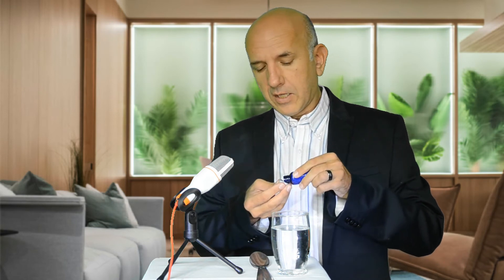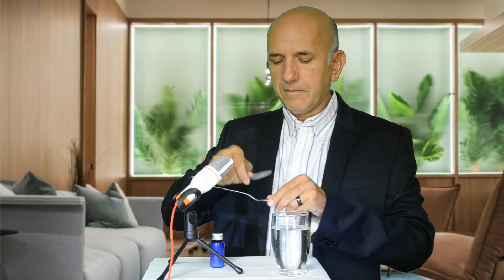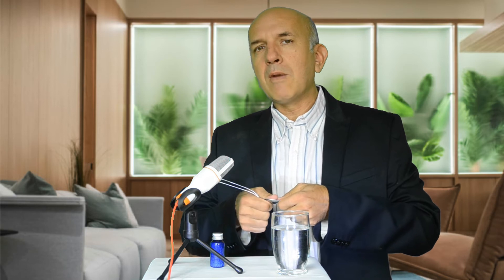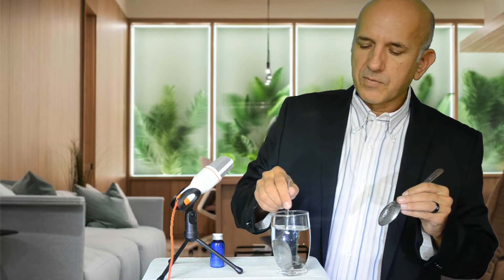Toothache & Nerve Pain in Jaw Bio23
✉ CUSTOMER SERVICE ✉

Natural Treatment for Trigeminal Neuralgia
And Associated Muscle Spasms
For Relief from Painful Cavities & Tooth Sensitivity
Reduces Pain After Dental Work & Drilling
Safe, Effective Mineral Supplement (Lactose Free Formula)

rigeminal-neuralgia
trigeminal neuralgia treatment
trigeminal neuralgia pain relief
trigeminal neuralgia causes
trigeminal nerve pain
trigeminal nerve
swollen gums treatment
sore gums treatment
Sensitive Teeth
sciatica pain relief
Relief for TMJ Jaw
receding gums
occipital neuralgia
neuralgia
natural dentist mouthwash
lower back pain relief
knee pain relief
joint pain treatment
joint pain supplements
joint pain relief
healthy mouth
healthy gums
healing back pain